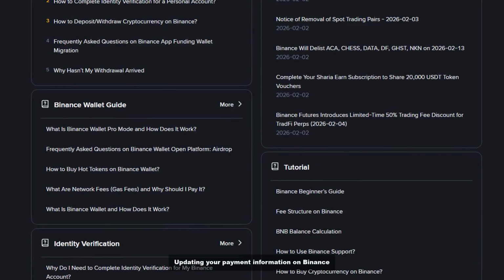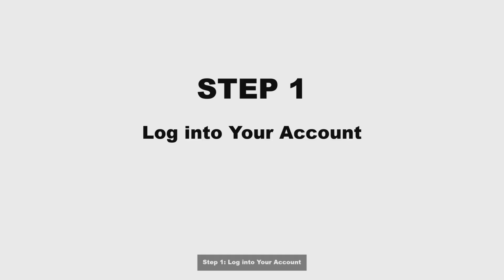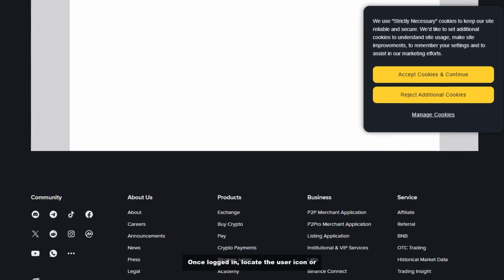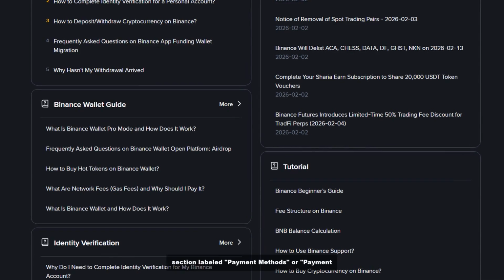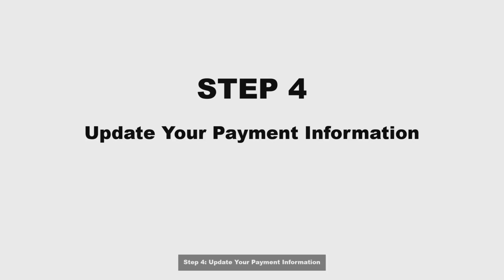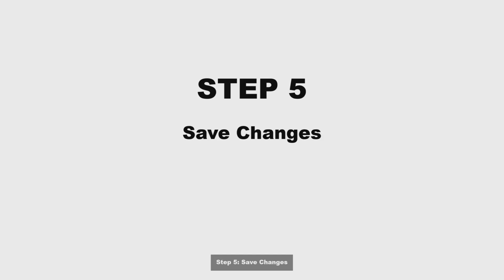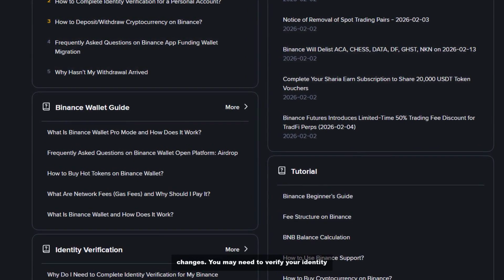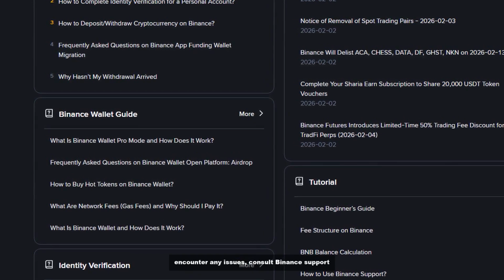How To Update Payment Information On Binance 2026 (QUICK FIX)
In this video, we will show you how to update payment information on Binance 2026 (QUICK FIX). Whether you're looking to change your bank details or add a new payment method, we've got you covered with easy-to-follow steps.